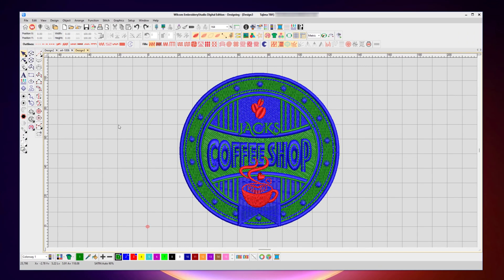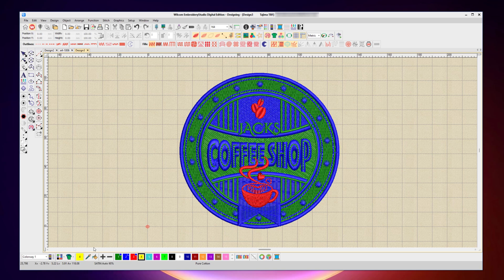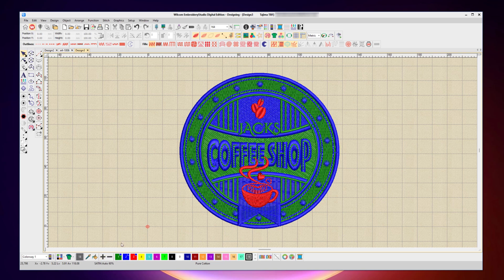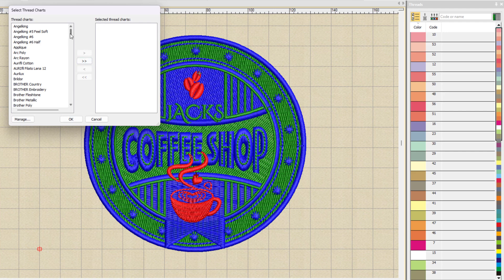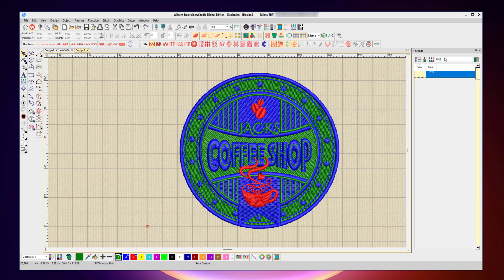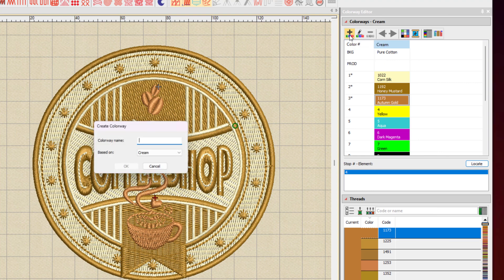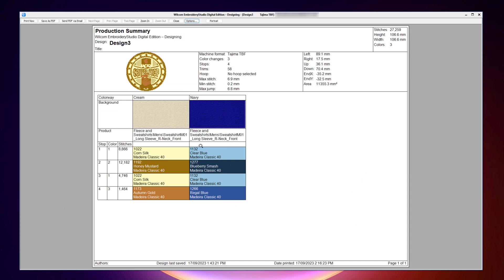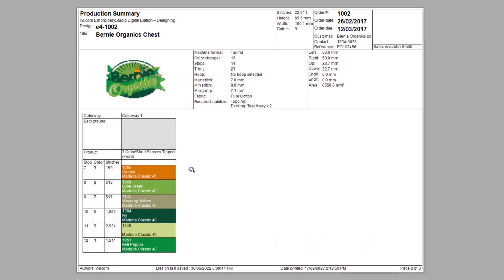Recoloring Embroidery Designs in Wilcom's EmbroideryStudio Digital Edition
Recording all the colors for your embroidery designs can be tricky unless you own Wilcom's EmbroideryStudio Digital Edition.